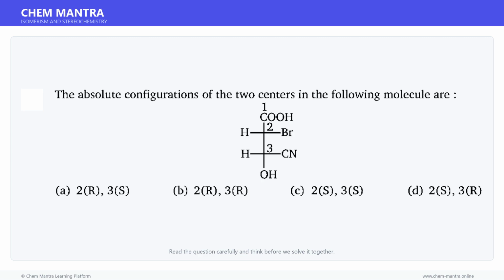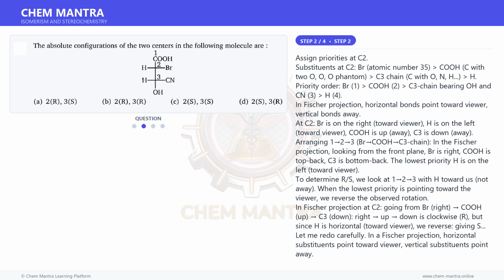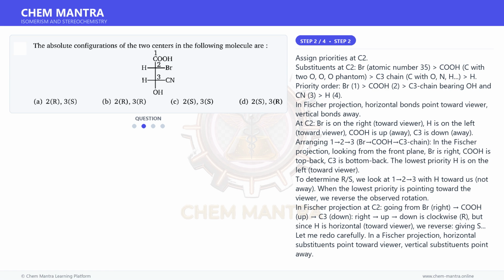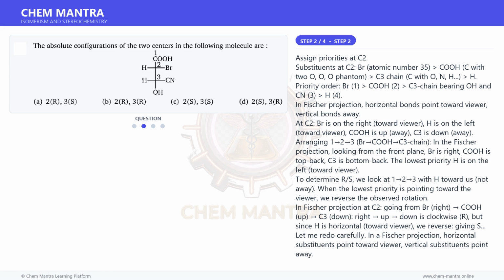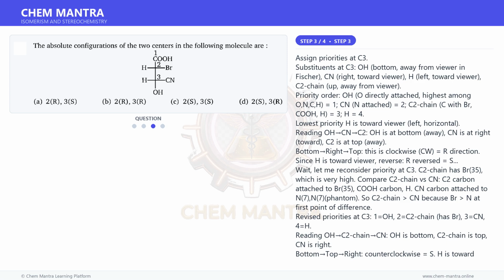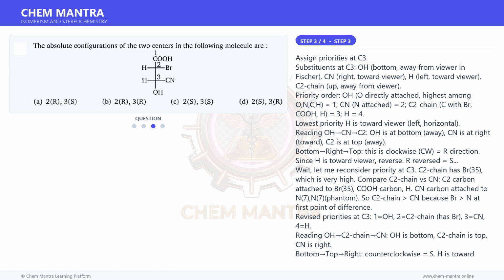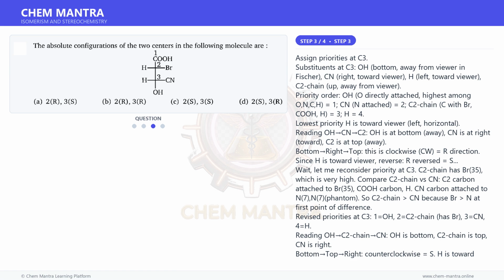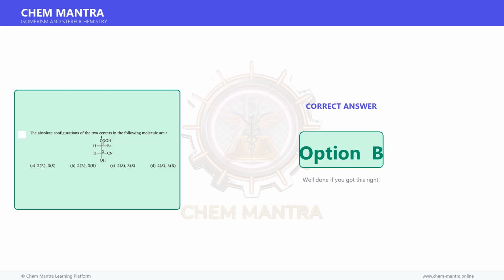Substituents at C2: Br (atomic number 35 | Isomerism & Stereochemistry | JEE Chemistry | Chem Mantra